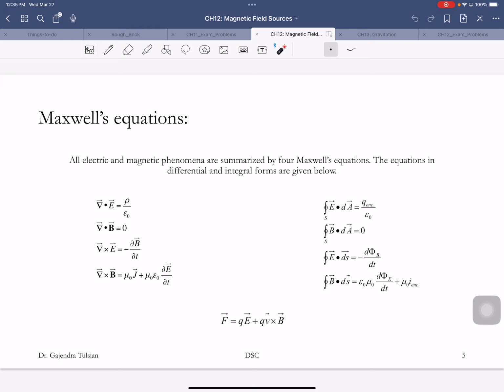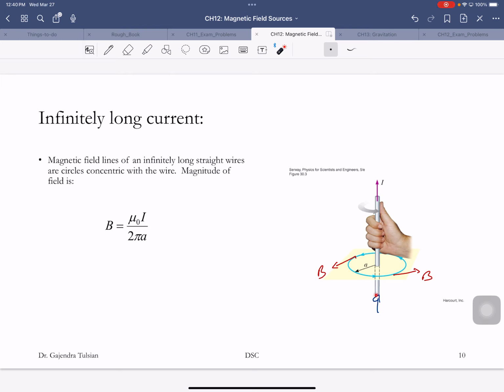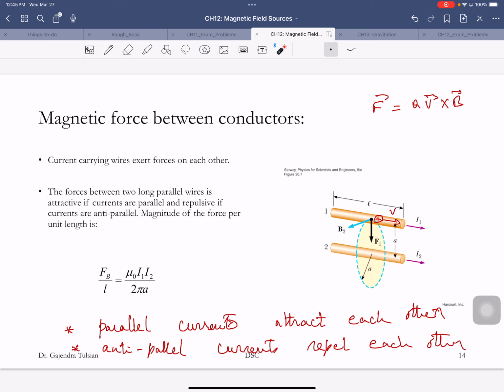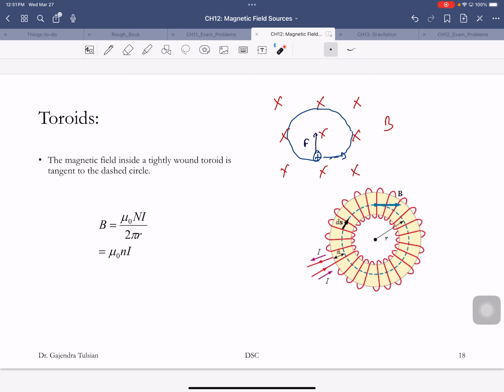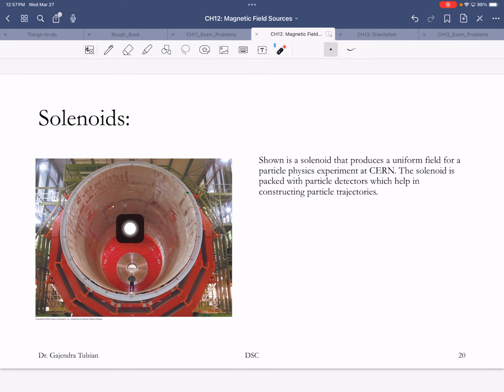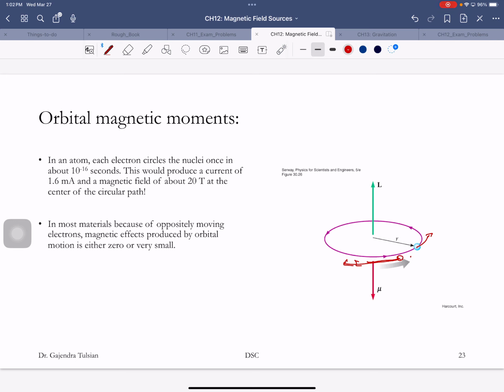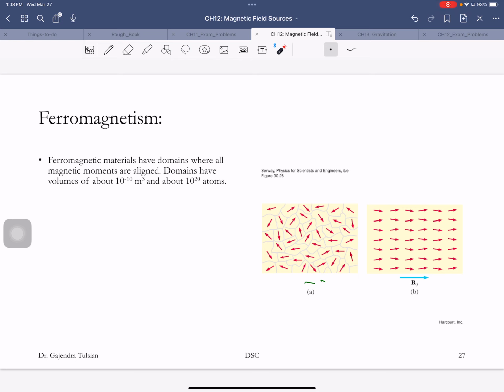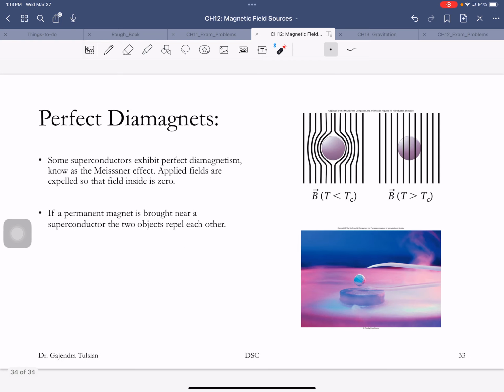CH12 Magnetic Fields Lecture Part II